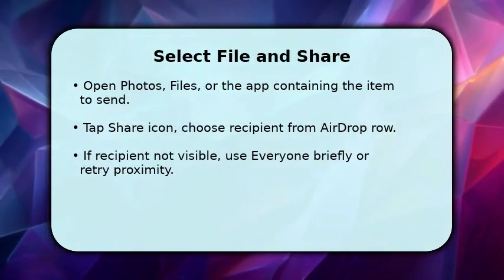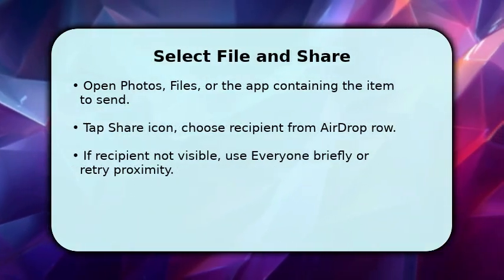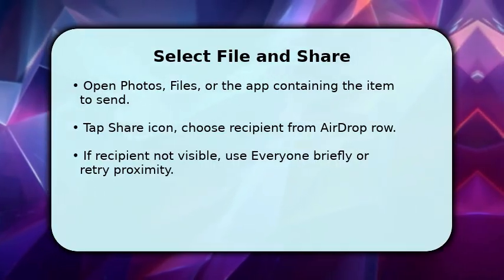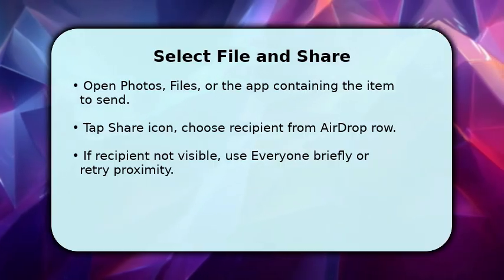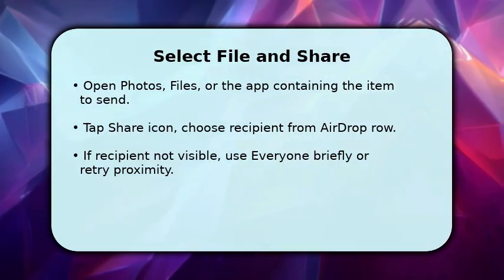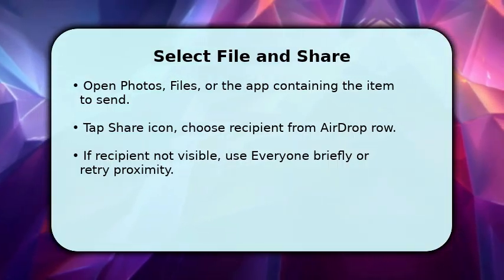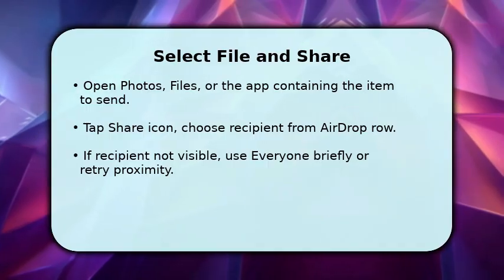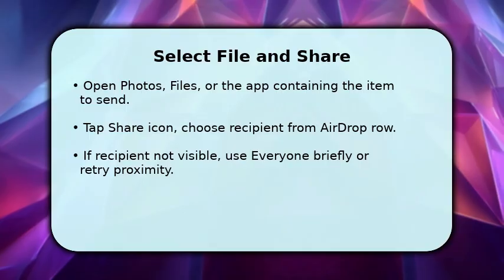How to Send File on Bluetooth Iphone - Full Guide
Discover the step-by-step process of sending files from your iPhone to another device via Bluetooth with our comprehensive guide. Learn about compatibility, setup procedures, and troubleshooting common issues for a seamless experience.